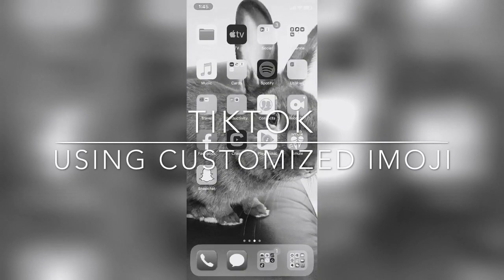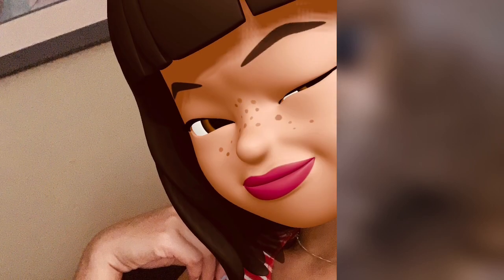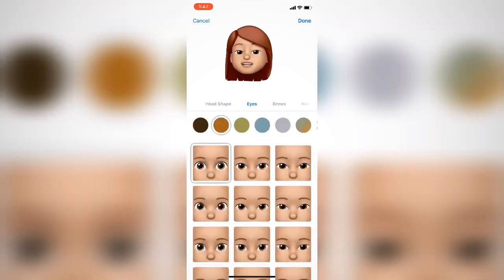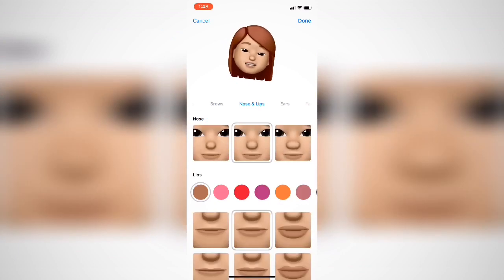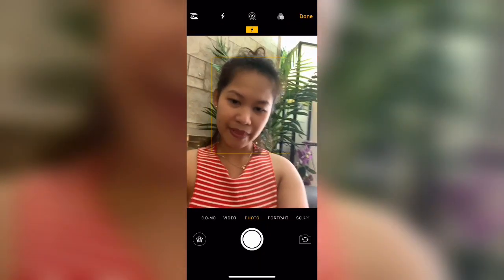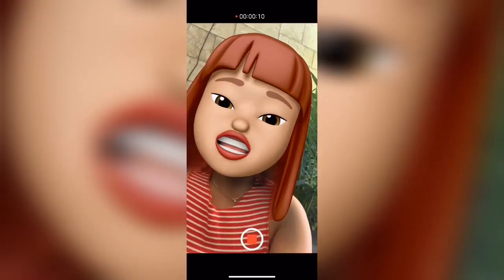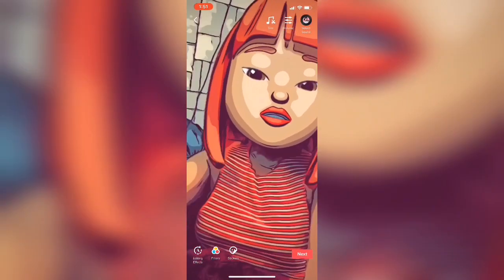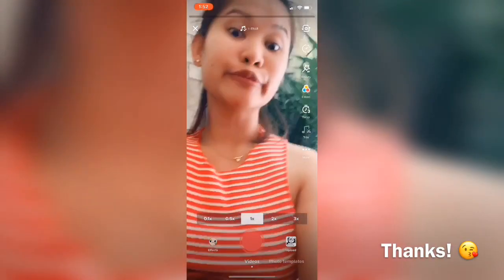How to use customize emoji in Tiktok | JustGca